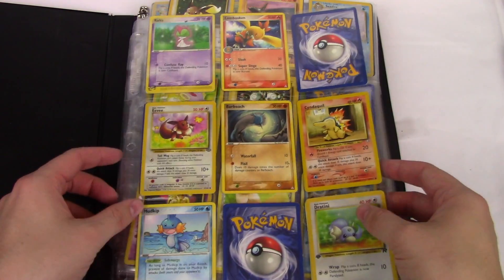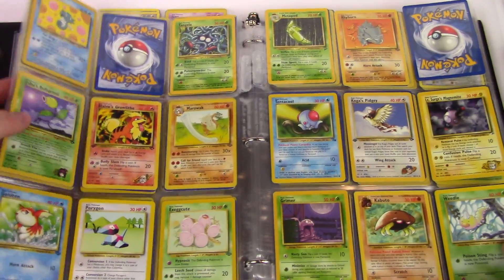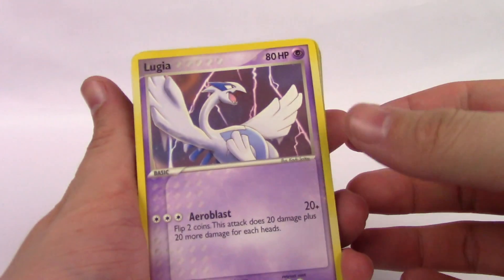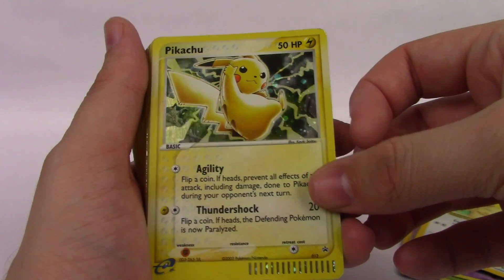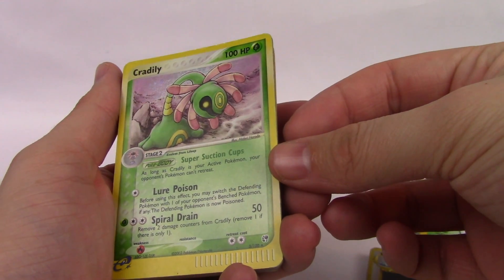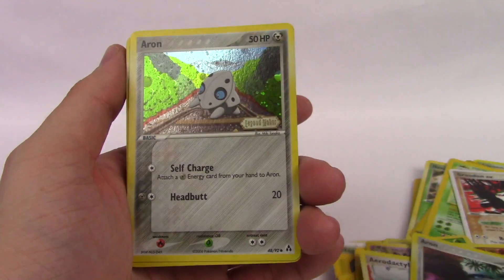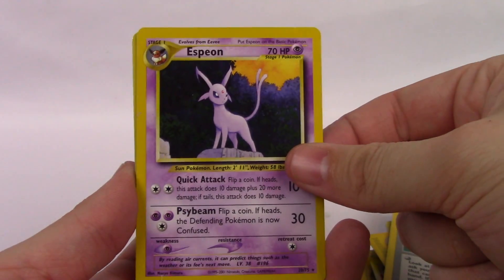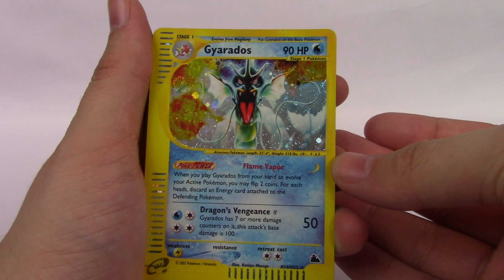Rare Vintage Ebay Pokemon Card Find! Pokemon Collection Binder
This $30 binder I bought from eBay was filled with hundreds of vintage Pokemon Cards! Sets like Base Set, Fossil, Jungle, Neo Destiny, Aquapolis, Skyridge, Ex holon phantoms, ex unseen forces, and many many more! It was so much fun to go through someone's collection and have a flashback to the old school pokemon card sets. :)

✔︎ Have too many commons and uncommons? Trade them in for NEW booster boxes!

✔︎ Ever heard of a Pokemon Box Break?
Its a really fun and interesting way to get pokemon cards, through a live stream event! Go check out their facebook group!

or
The Pokemon Company Inc.